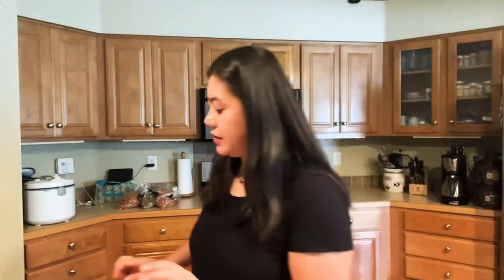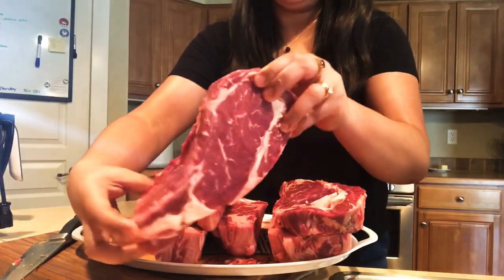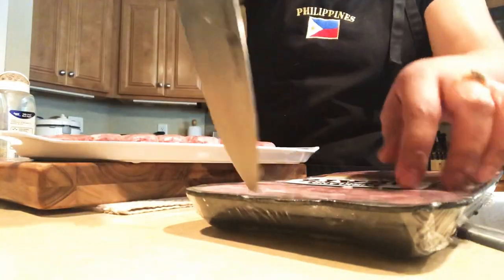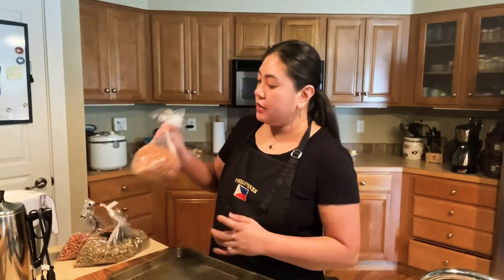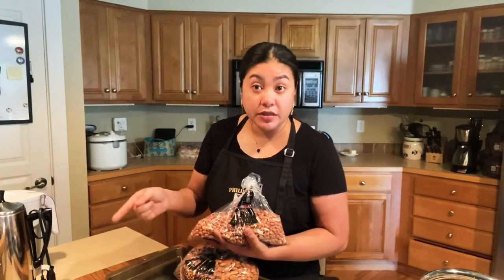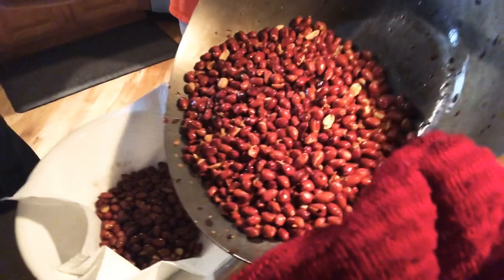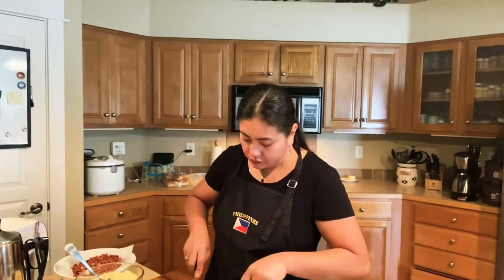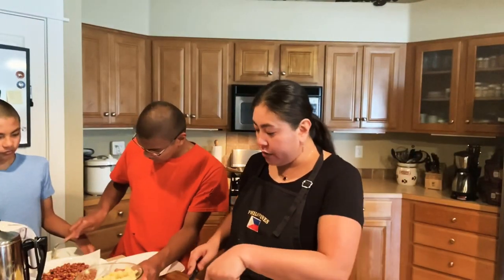Cheat Day Family Weekend | Memorial Day